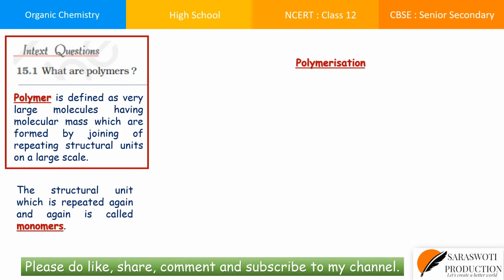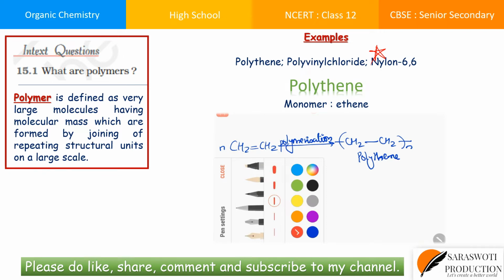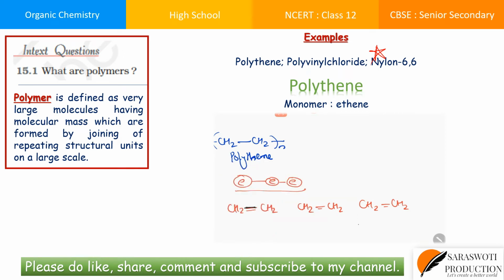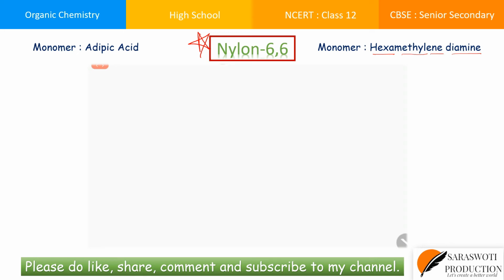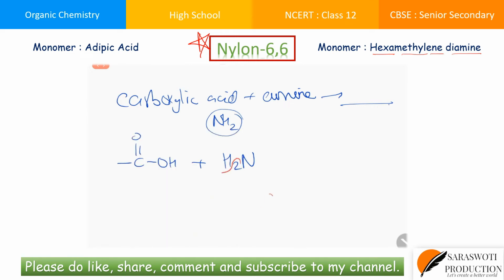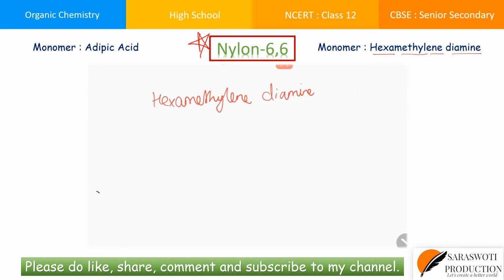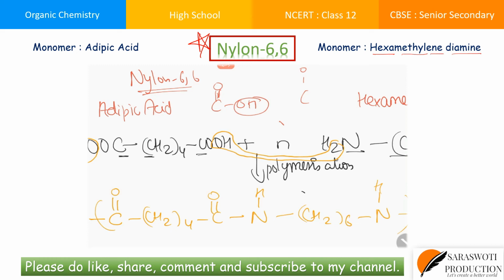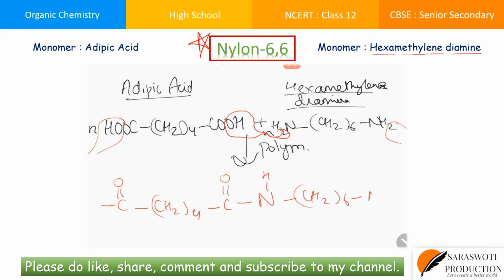Polymers Class 12|Organic Chemistry|CBSE|NCERT|PART 1|Monomers|Polymerisation|Nylon-6,6|Polythene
Hello everyone !
Today, This is the part 1 video on Polymers Chemistry Class 12 - || Introduction + Basic ||
Firstly, I shall give you a brief introduction about the lesson, how to use syllabus wisely, the ncert textbook, why you must watch my video and so on.
Secondly, we shall learn the basic concepts on the lesson :
- Polymers
- Monomer
- Polymerization
- Structure of Polythene, Polyvinyl-chloride, Nylon - 6,6.